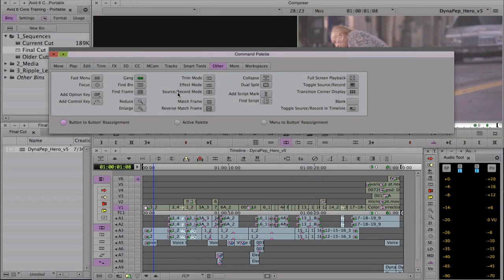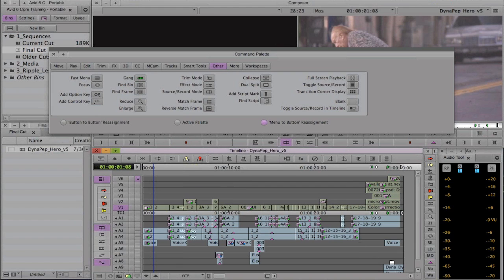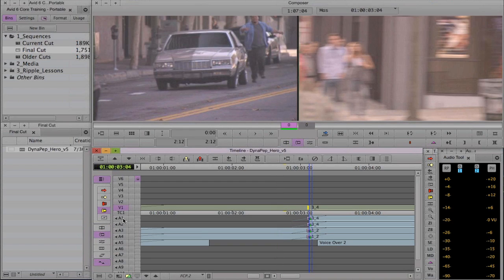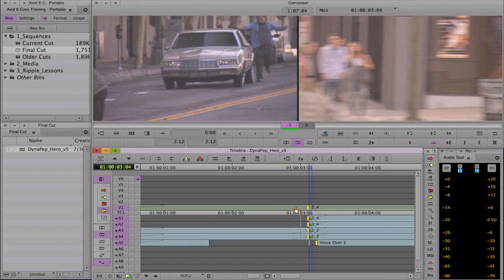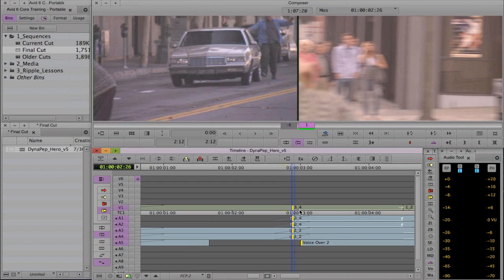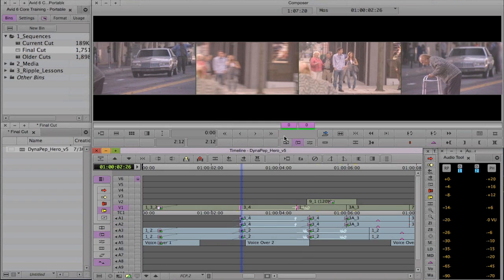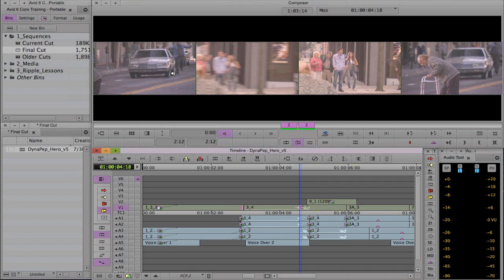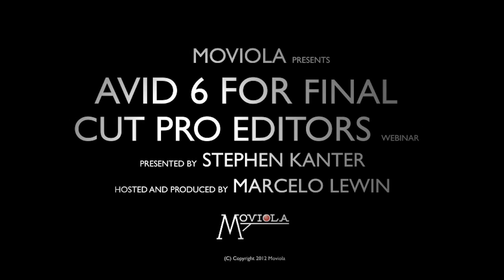Avid 6 for Final Cut Pro Editors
Whether you're a Final Cut Pro editor working with Avid for the first time, or have spent years struggling to get the software to behave the way you would like, this webinar is for you.

We'll cover the workings of both Avid Media Composer and Avid Symphony from the perspective of a Final Cut Pro 7 user, translating tools and techniques from Avid terminology to the language of Final Cut Pro.

By the end of the webinar, you should be able to ingest and organize source footage, build and trim sequences, mix audio, apply and modify effects, including color correction, using Avid Media Composer or Symphony 6.